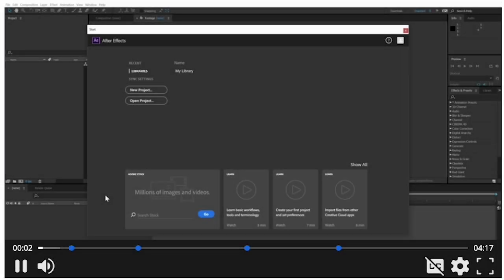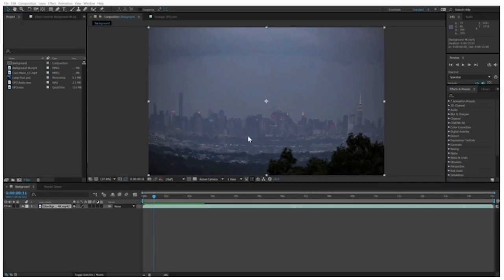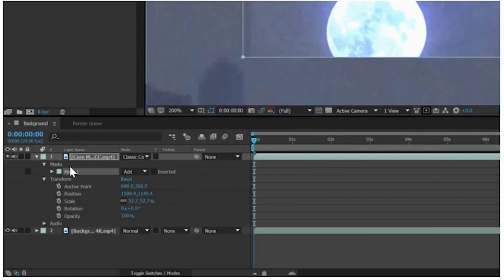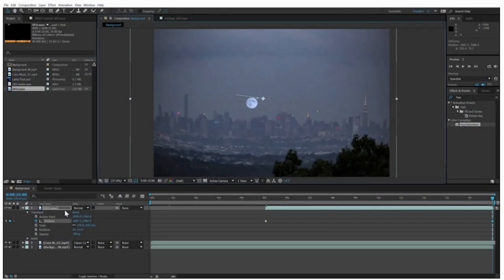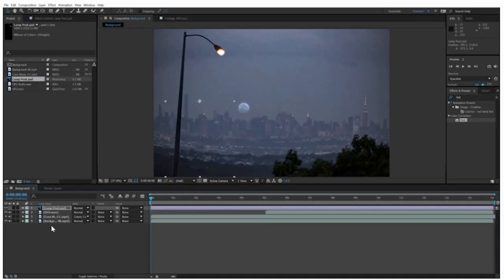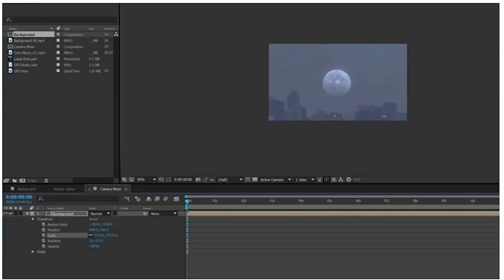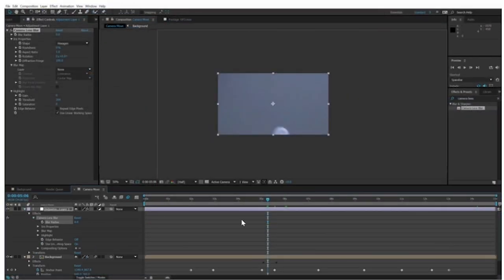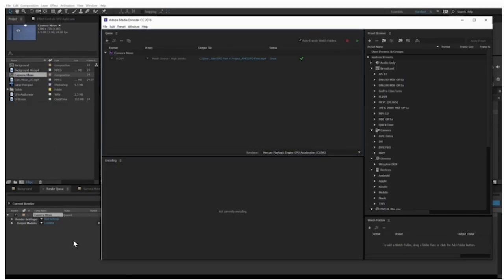Adobe After Effects Special Effects